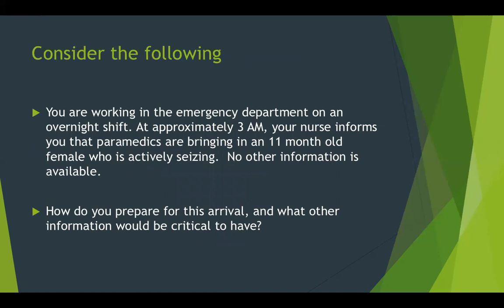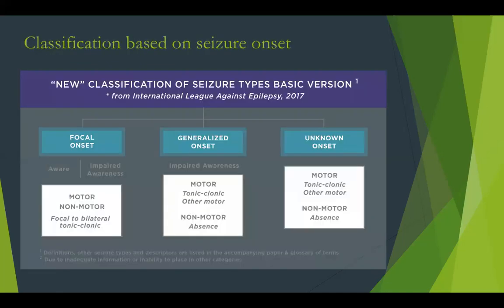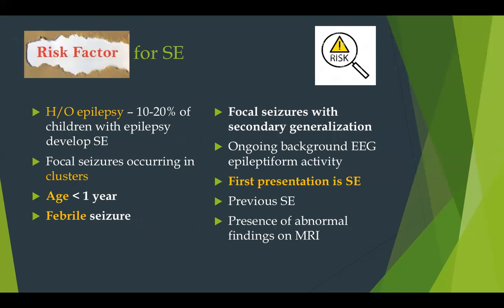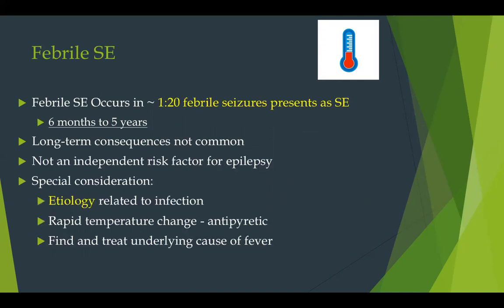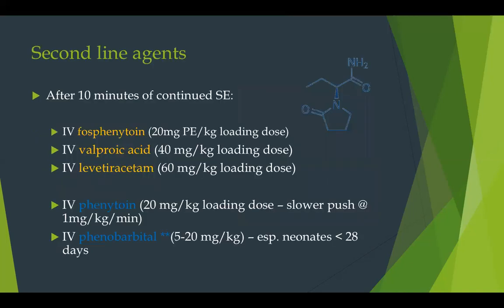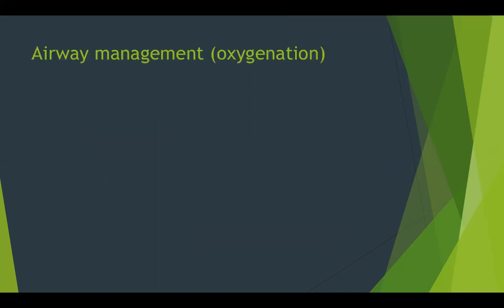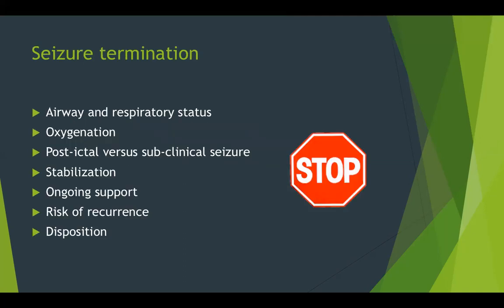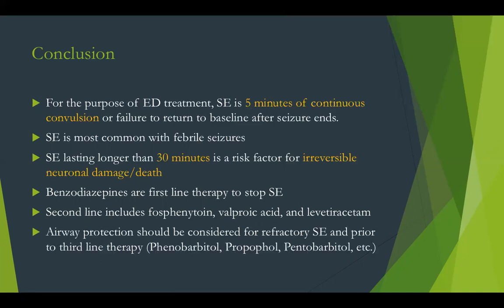Status epilepticus HBP- Moh Sidinejad- EIIC knowledge management